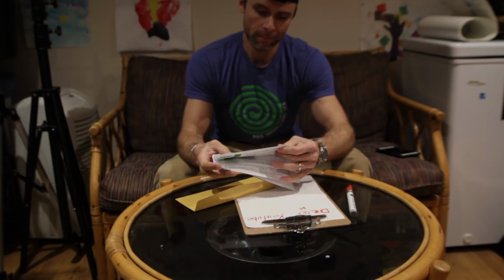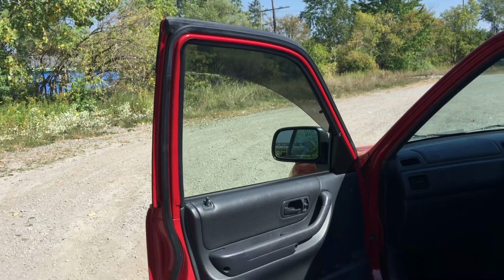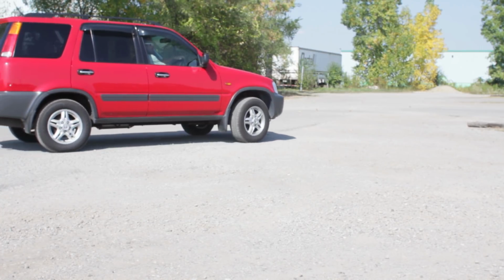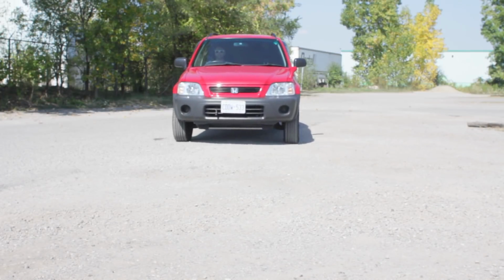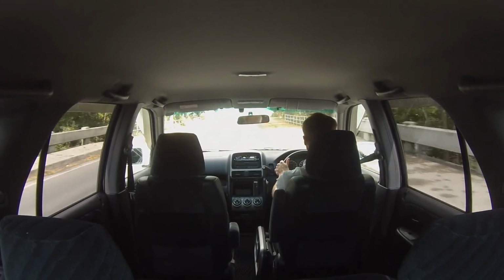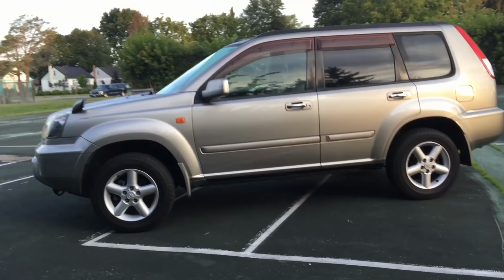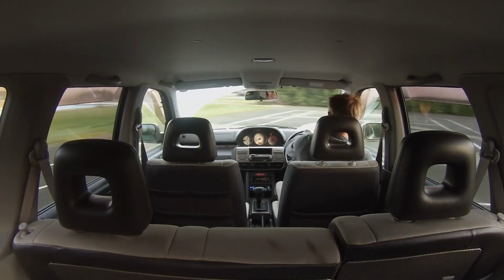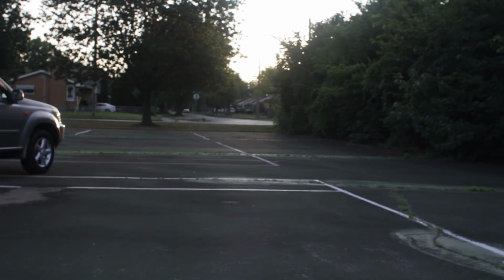JDM RD1 & RD5 CRVs + Xtrail; Postal car reviews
I tour and compare some of my most common imports. There is a 2000 model RD1 CRV, a slightly newer RD5 CRV and a Nissan X-Trail. These vehicles are imported regularly to be used as rural mail delivery cars. I look at their ergonomic attributes, mechanical advantages and compare the three.